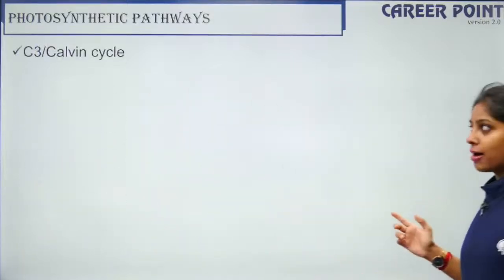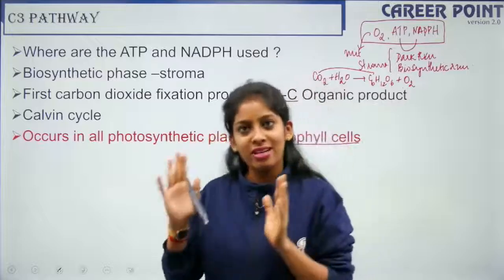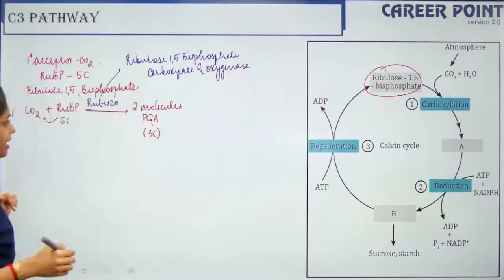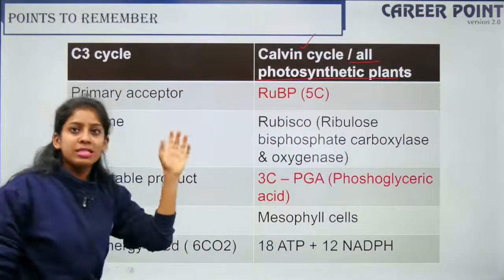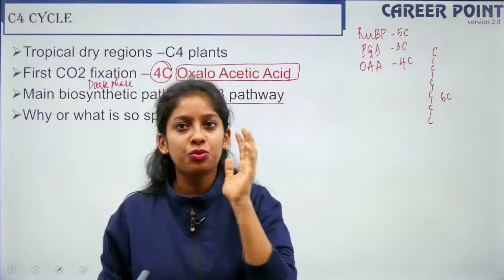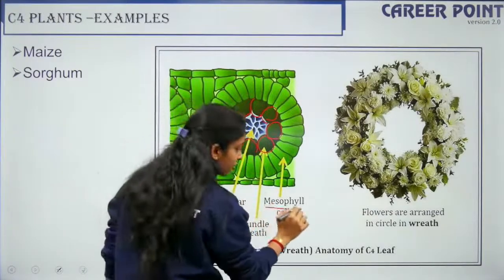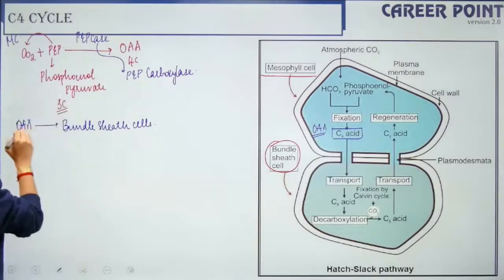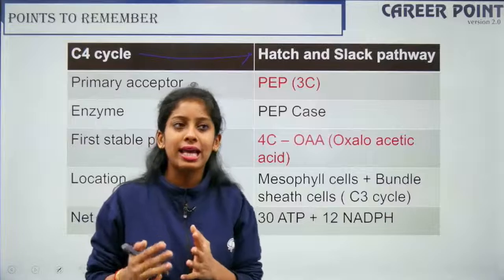Photosynthetic Pathways | Highlights | NEET Biology | Krishna Ma'am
​@eCareerPointEnglishMedium brings an interesting live session for NEET aspirants to prepare for NEET 2022. In this session, Krishna Ma'am will be discussing "Photosynthetic Pathways | Highlights". Krishna Ma'am will give insights to understand the concept better and improve the speed with questions that are essential for the NEET exam.

1. Get Unlimited access to LIVE sessions and study with your favorite teachers.
2. Get Unlimited Doubt Discussions During Live sessions.
3. Get an interacting Learning with Fun experience with in-class quizzes and leaderboard.
4. Get full access to structured long-term courses.
6. Study from home at your convenience and pace and participate in the quizzes and daily sessions.
7. Unlimited access to Free Stuff.